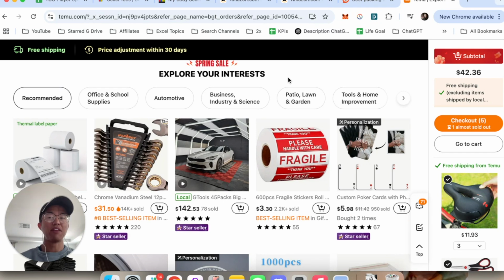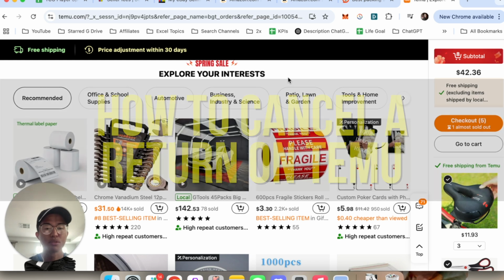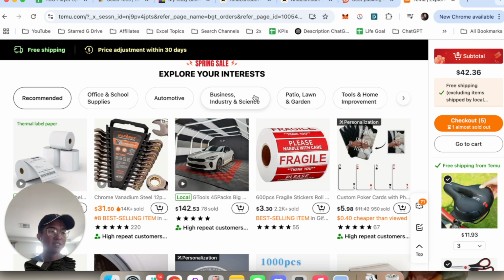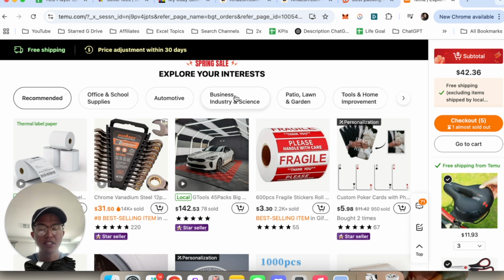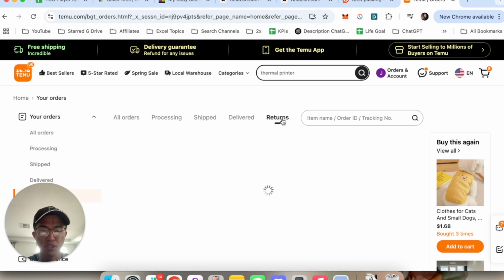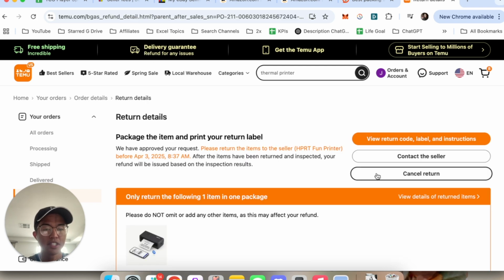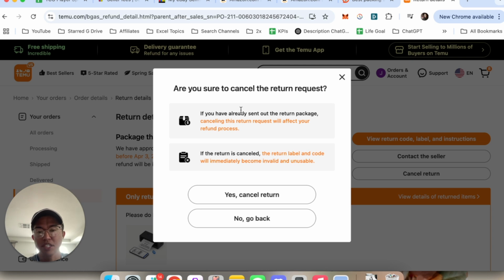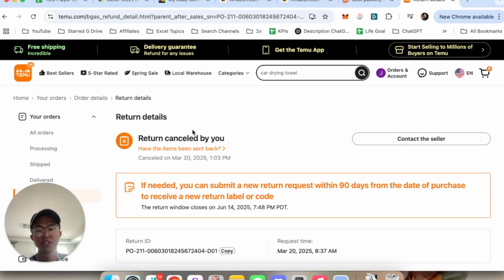How To Cancel A Return On Temu: Simple GUIDE!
Need to cancel a return request on Temu? In this video, I’ll show you the step-by-step process to cancel your return using the Temu app or website. Learn how to check your return status, stop the process, and ensure your order isn’t refunded or shipped back by mistake!